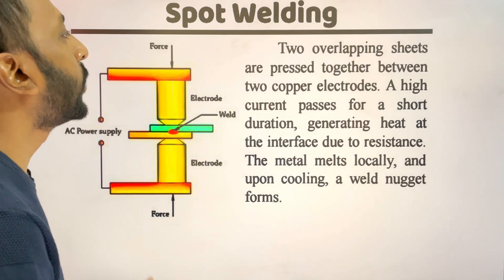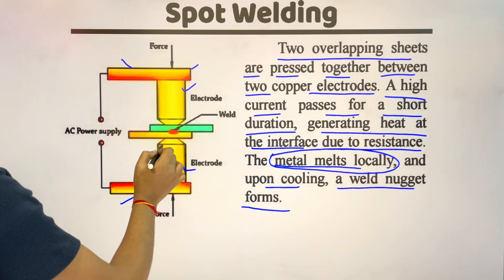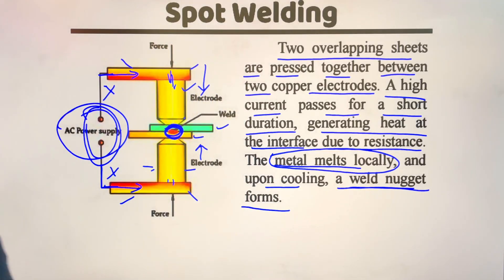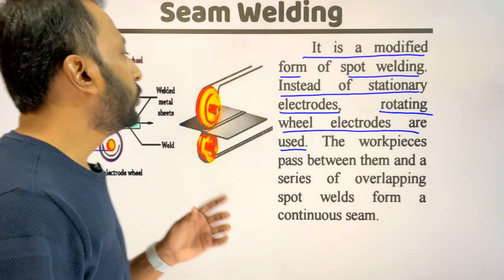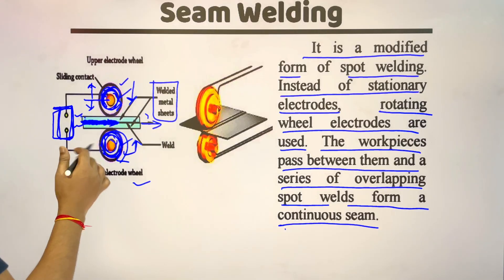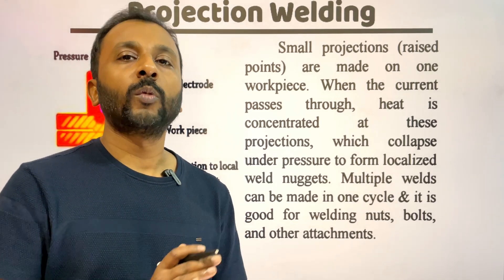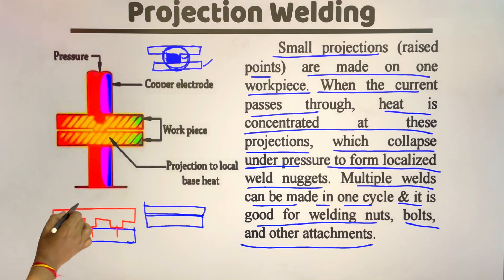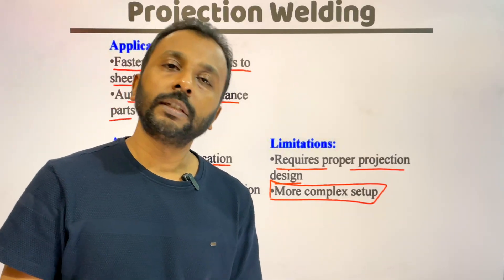Types of Resistance Welding | Spot, Seam & Projection Welding Explained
Discover how resistance welding works and learn about its main types — spot welding, seam welding, and projection welding — in this easy explanation! ⚙️

This video explains the working principle, applications, advantages, and differences between the three most common types of resistance welding used in manufacturing and automobile industries.

🔹 Learn how heat is generated using electrical resistance
🔹 Understand the formation of weld nuggets
🔹 See how spot, seam, and projection welding differ in process and applications

Perfect for mechanical engineering students, manufacturing learners, and anyone curious about welding technology.